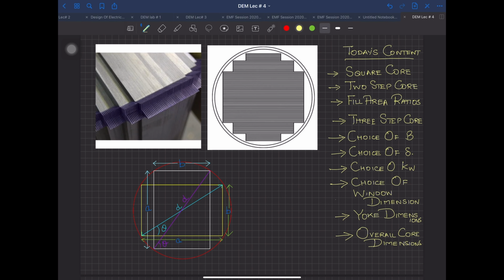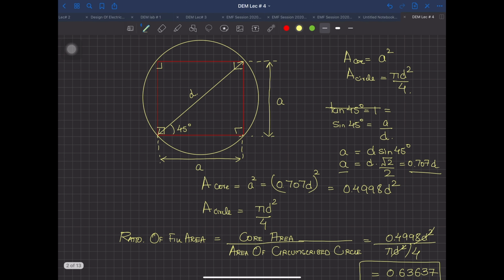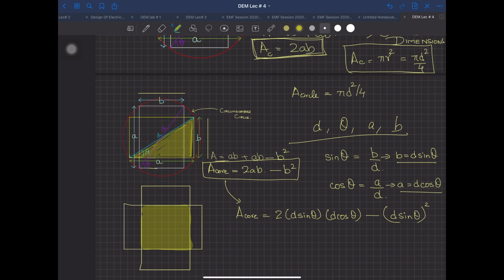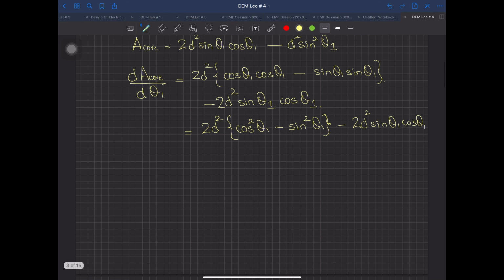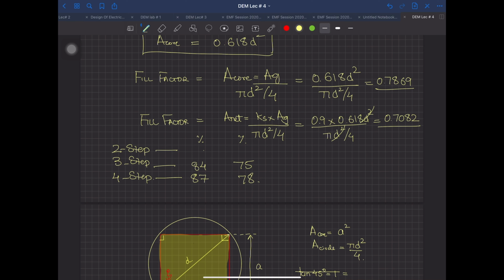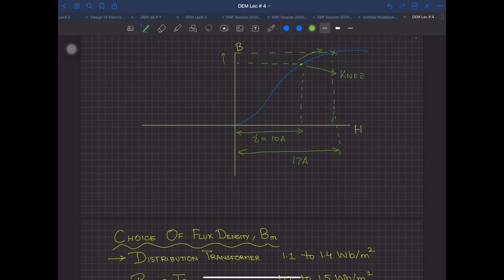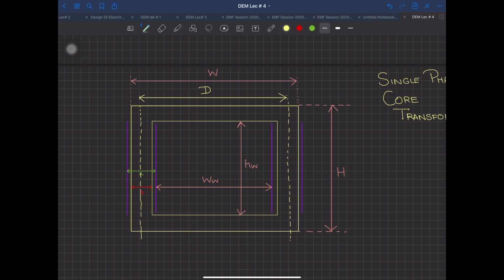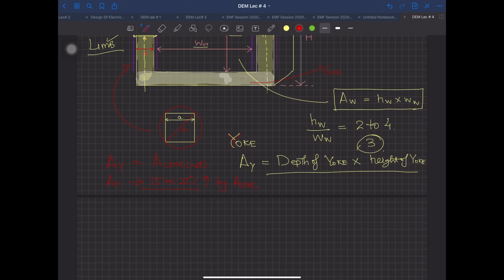Electric Machine Design - Session 2018 - ODL Lec# 4 - FALL 2021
Square Core
2 Step Core
3 Step Core
Fill Area Ratios
Assignment# 1
Choice of B
Choice of Current Density
Choice of Windows Space Factor
Yoke Dimensions
Windows Dimensions
Dimensions of Single Phase Core Type